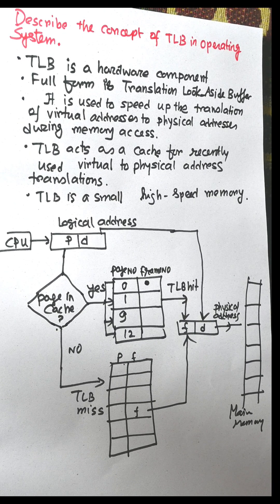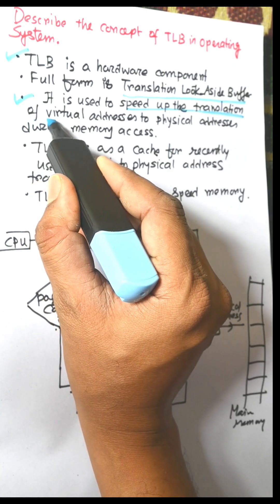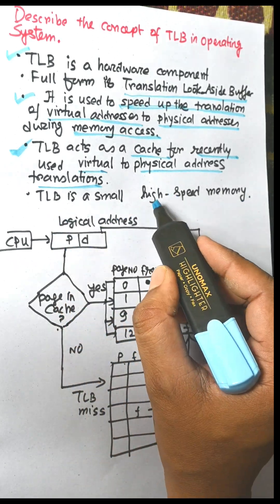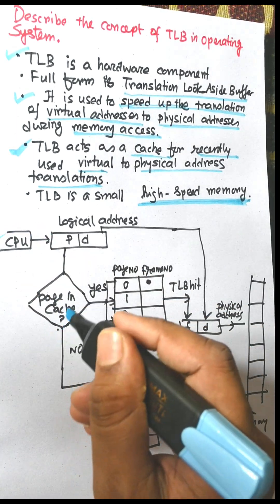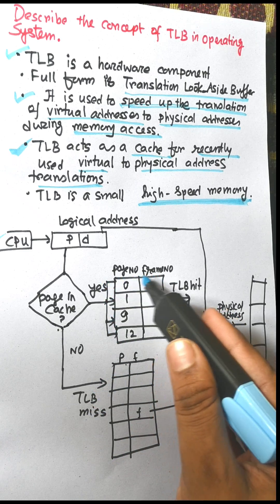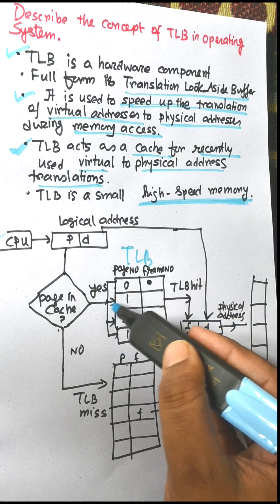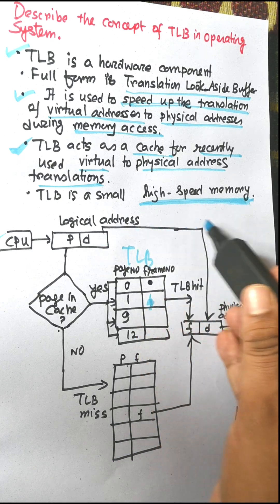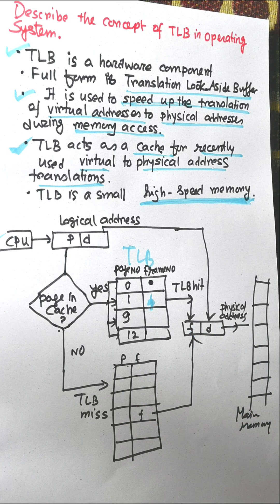What is TLB in OS? | Quick Explanation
Translation Lookaside Buffer in 60 Seconds!

TLB in OS Explained Simply

How TLB Works | OS Concept in Shorts

TLB vs Page Table | OS Memory Management
Concepts of TLB IN OPERATING SYSTEM
what is tlb in operating system
tlb in operating system
How TLB WORKS